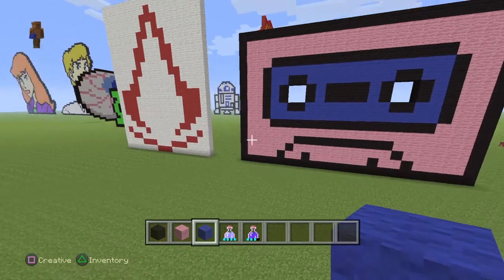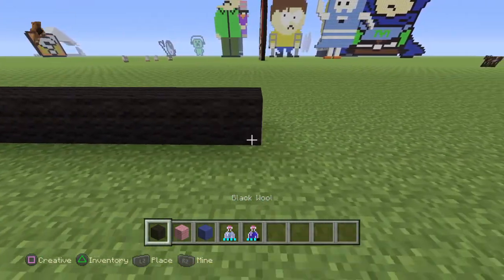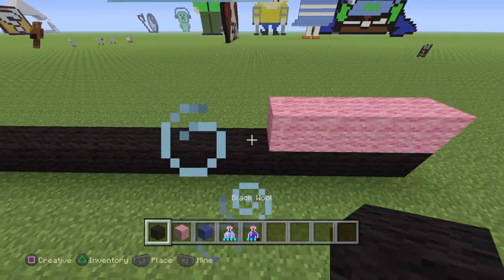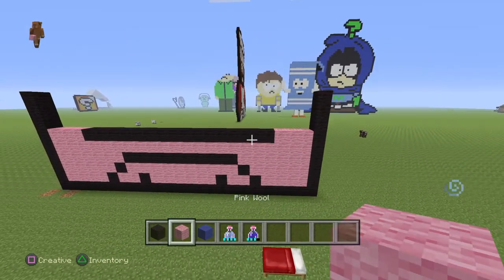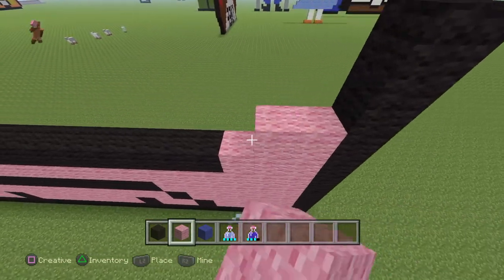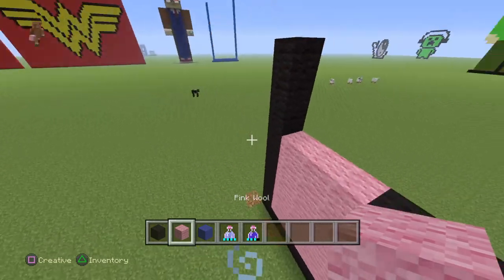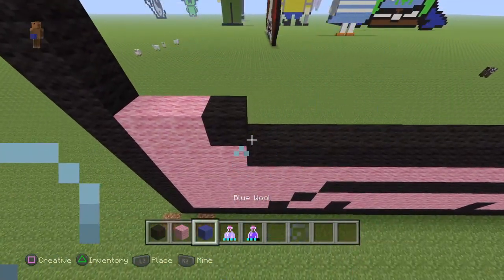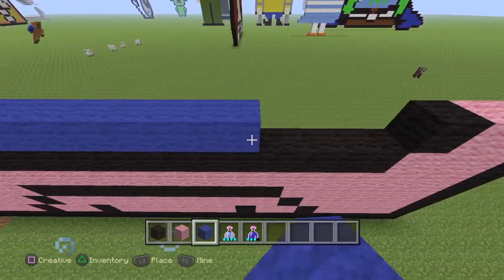Minecraft PS4 Pixel Art - Cassette Tape Tutorial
Showing how to build a Cassette Tape in Minecraft. Easy to fallow and fast build.